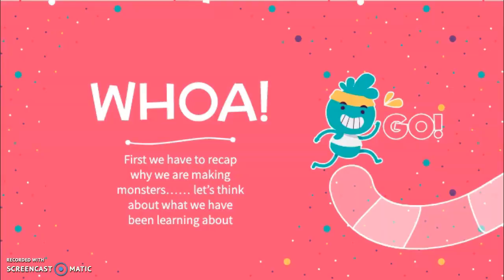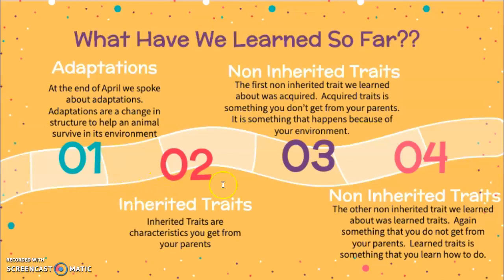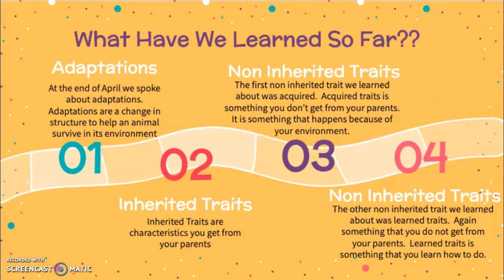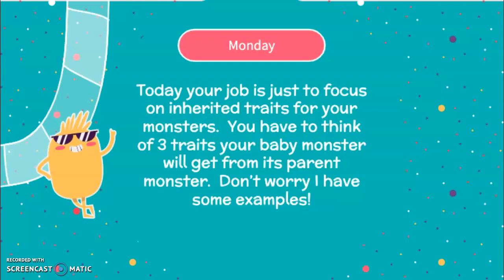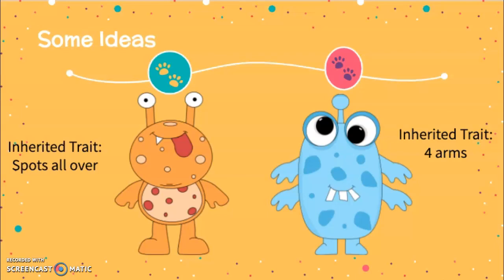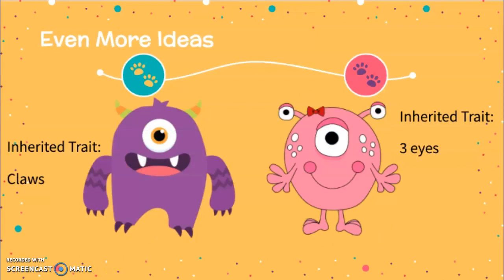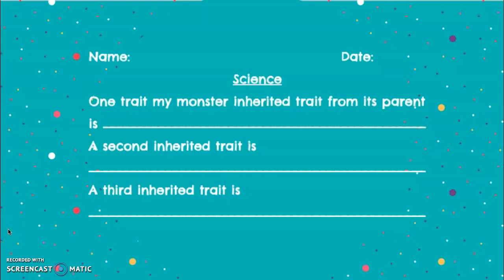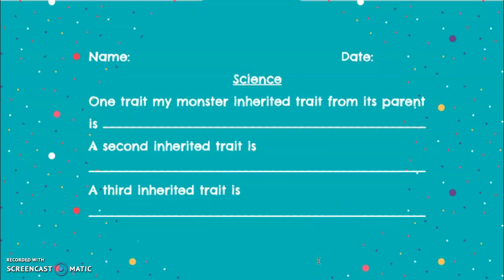Make your own monster Day 1